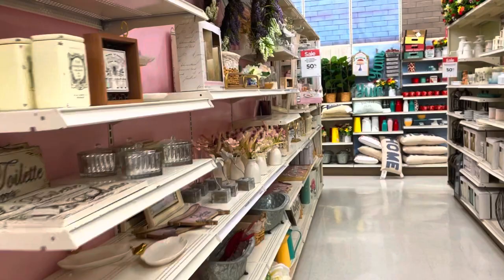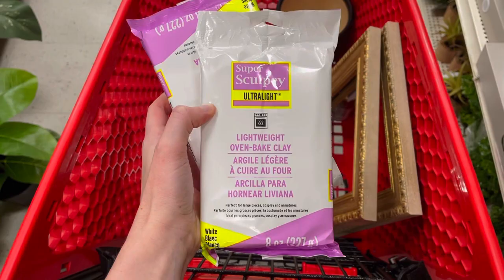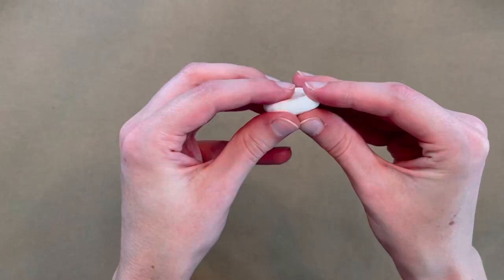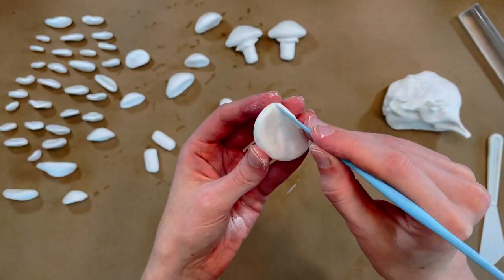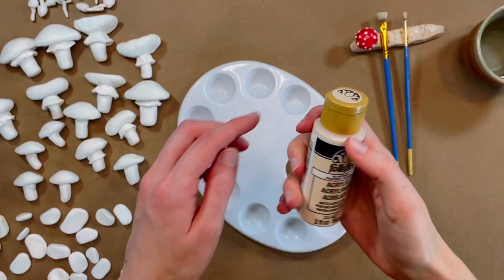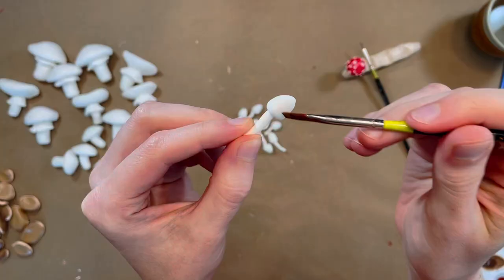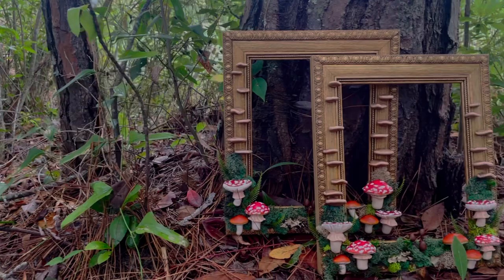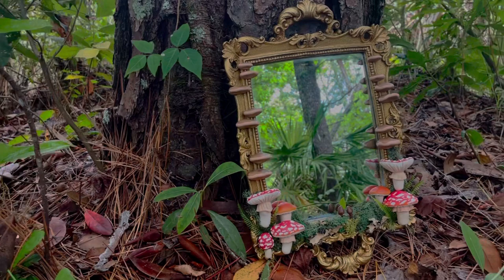Making that Mossy Fairy Mirror from TikTok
Hi, I’m Bri!
I’m a mixed media artist sculpting tiny clay creatures and collectibles.

I've been seeing these fairy mirrors floating around the internet (in a highly targeted and algorithmic sense) and thought "that looks like a great way to waste 4 days." And boy was it.
These 3 pieces are now listed in my Etsy shop linked below. Thanks for stopping by!